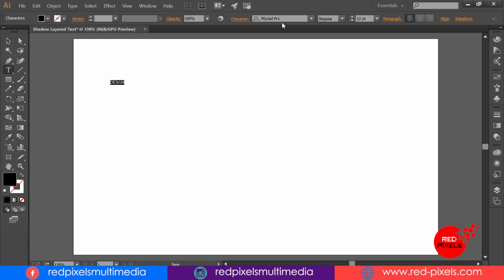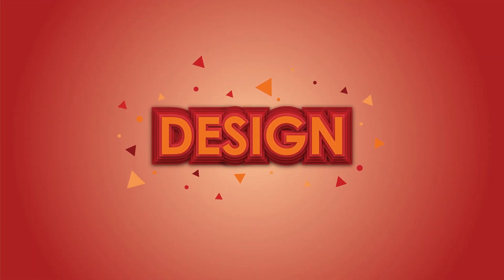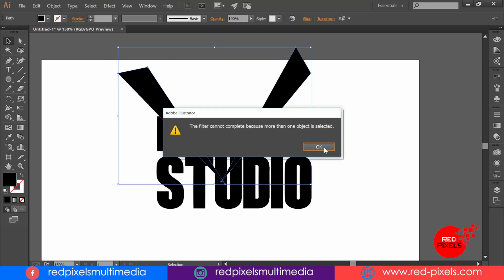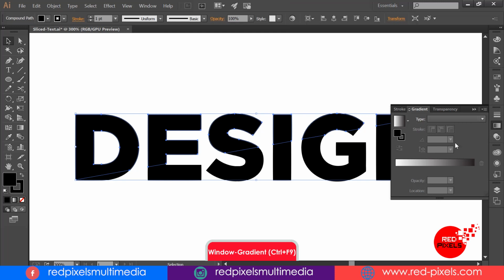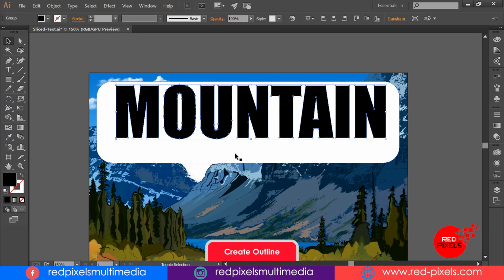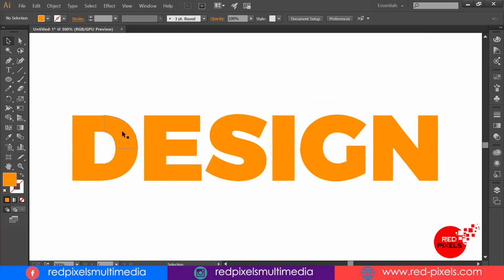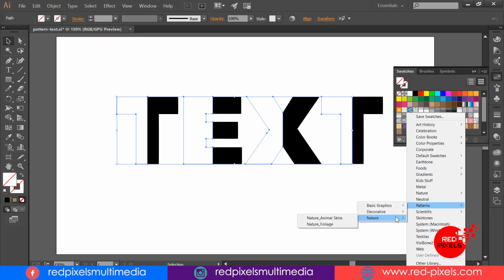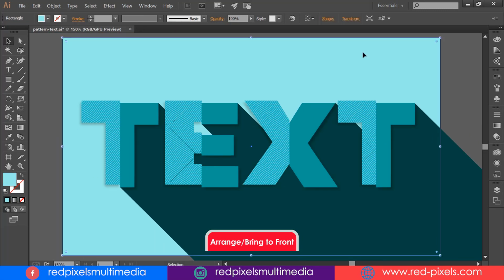Advance Text Effect Tutorial in Adobe Illustrator CC - Stylish and Decorative Text Effects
Hi, This is RED PIXELS STUDIO. My name is Raushan Singh. In this Adobe Illustrator Special Text Tutorial Part 2, I am going to explain six cool ways to create Stylish Text for your design.